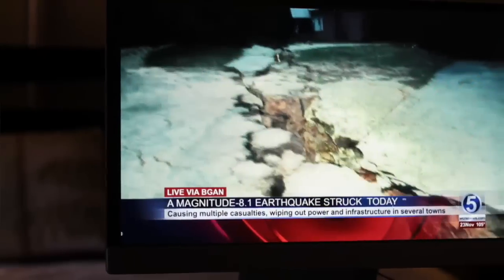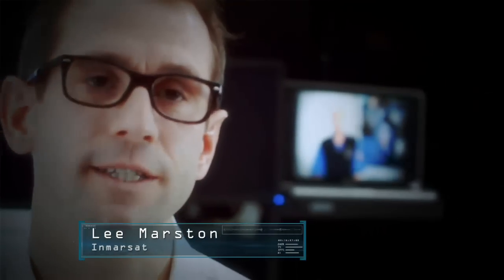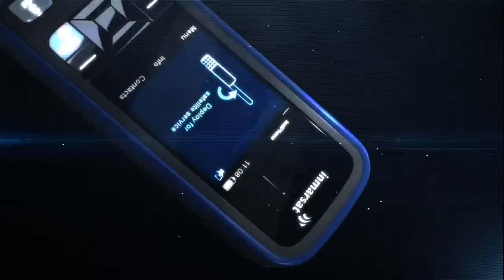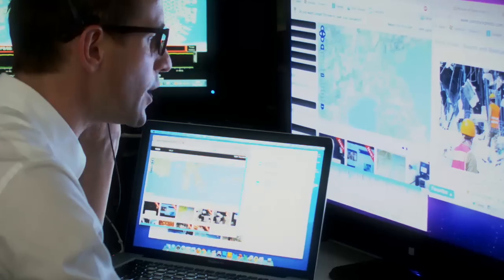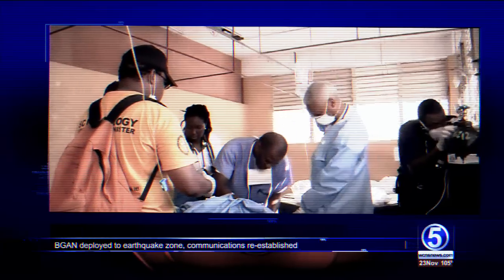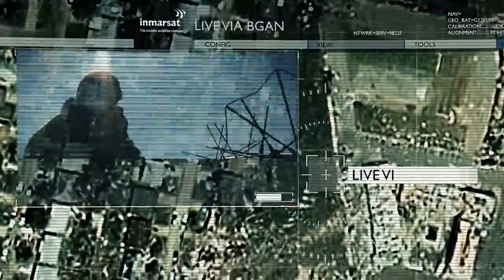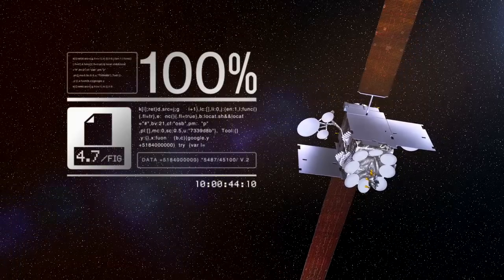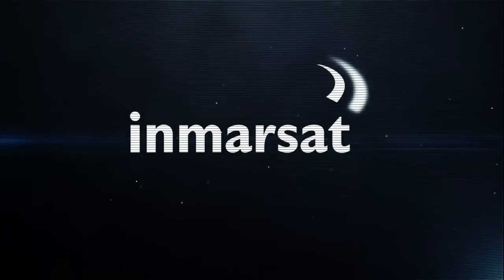Inmarsat Live Ops Room - Disaster Response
Inmarsat is relied on for satellite communications by the international first responder community in the event of a major emergency. The video depicts a likely scenario to demonstrate how Inmarsat's satellite network facilitates crucial aid operations. Cue a magnitude 8.1 earthquake -- power is out and terrestrial communication networks are down...